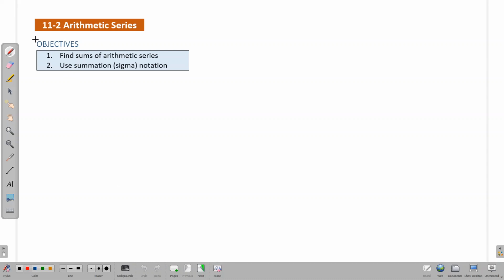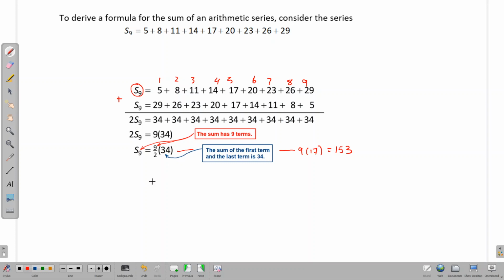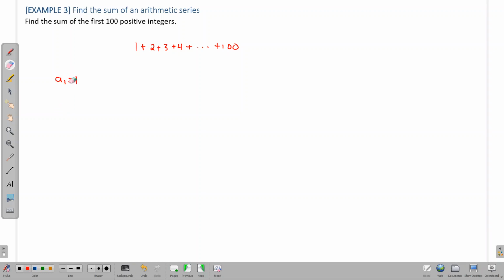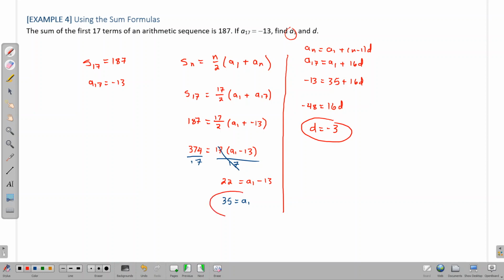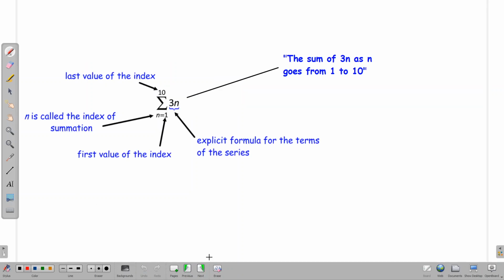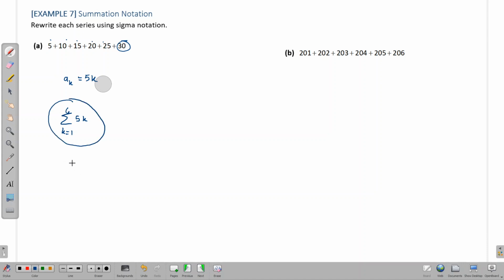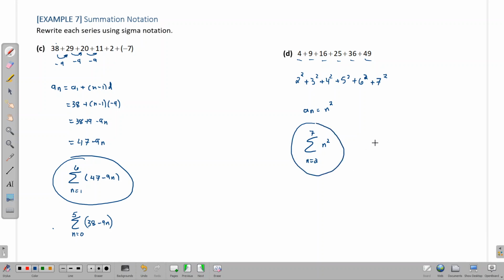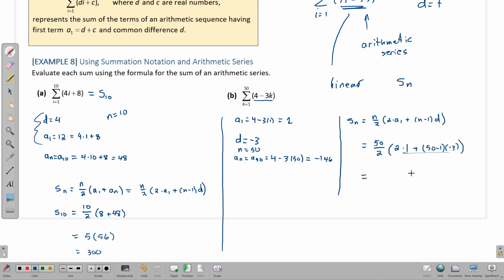Alg2 11-2 Arithmetic Series